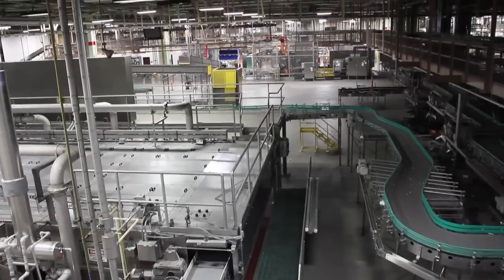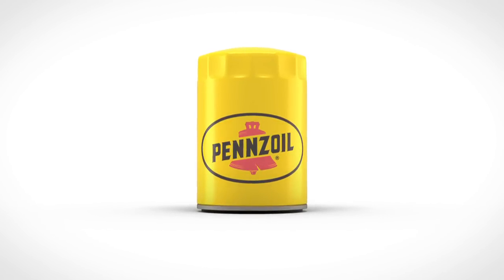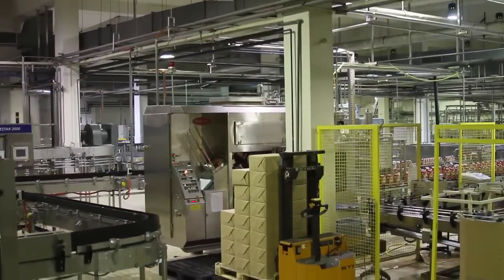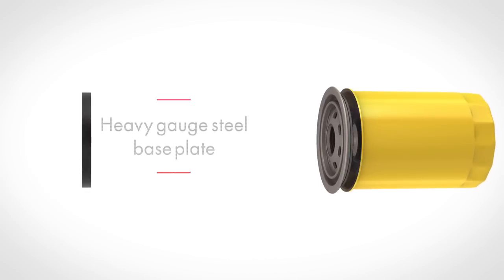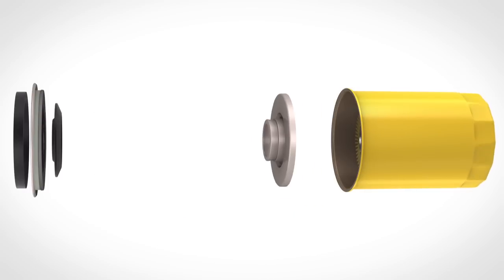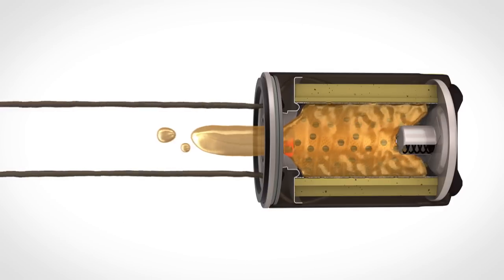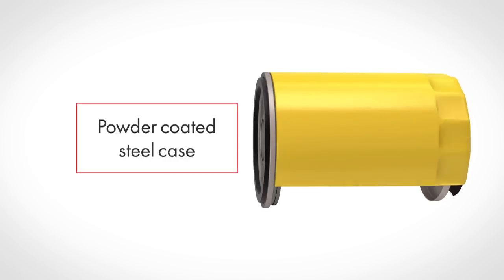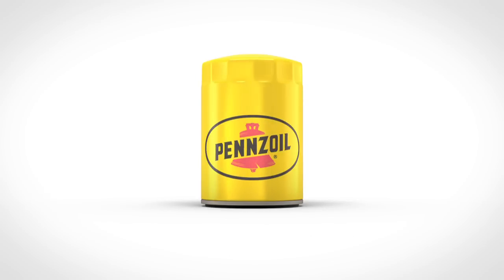Pennzoil Oil Filters: Long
At Pennzoil we are passionate about delivering the best in quality and value. A Pennzoil engine oil filter is proof. Each is engineered to keep engine oil clean for improved engine protection and performance. It's the perfect combination of fit, form and function. Guaranteed.